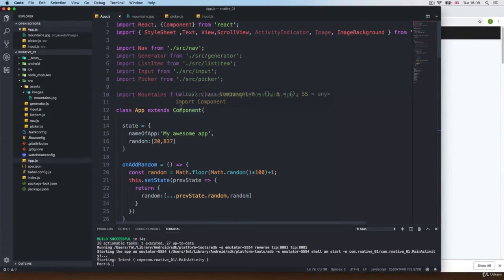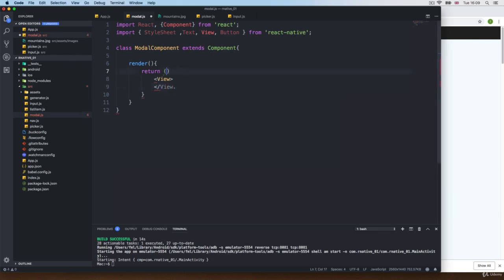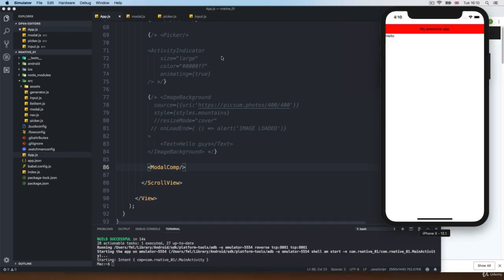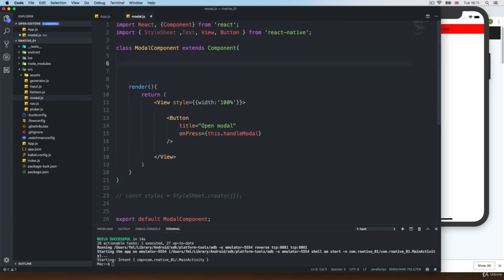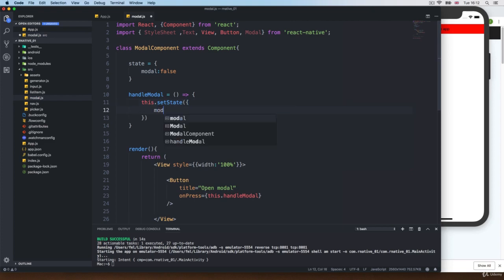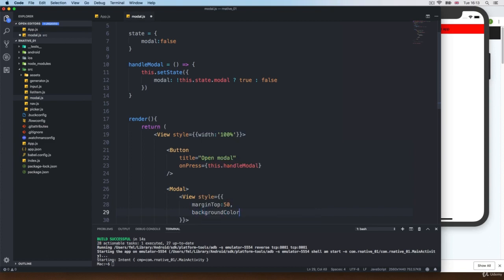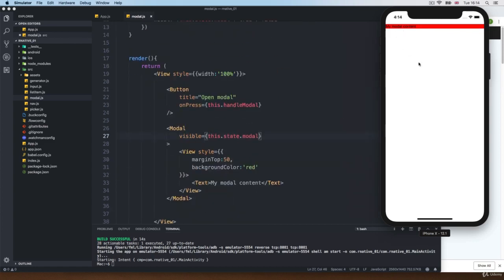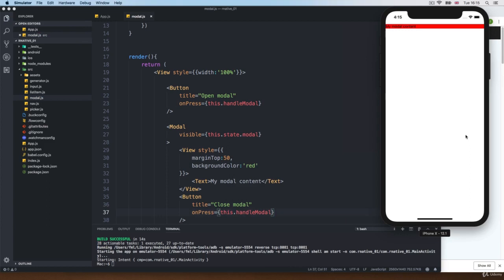Using Modals in react native 2020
Video : 19
If any Query you can watch last video
Using Modals
how to use modals